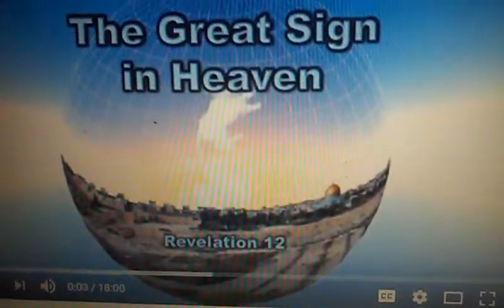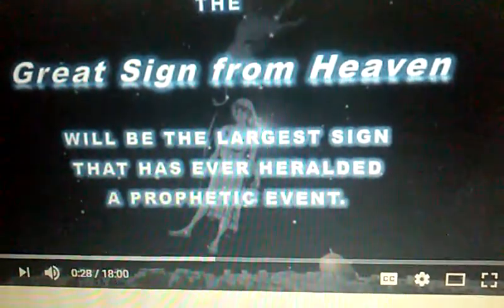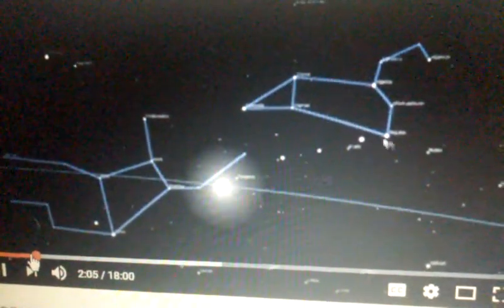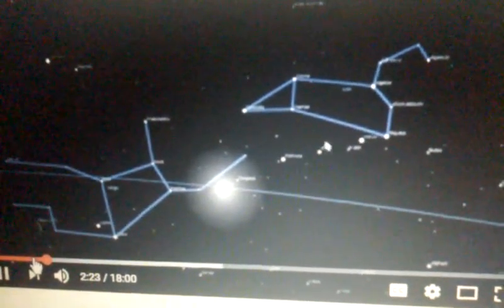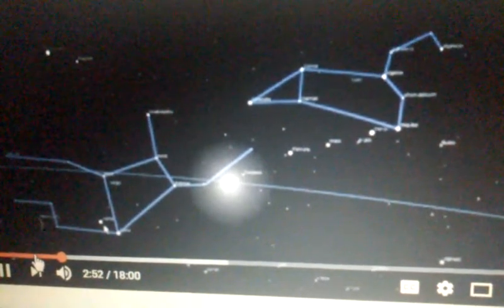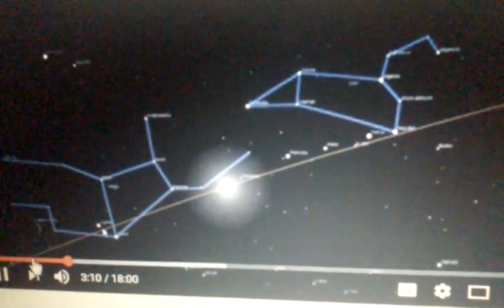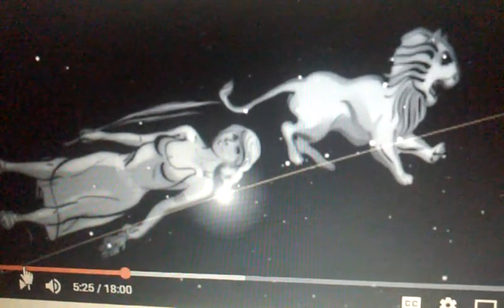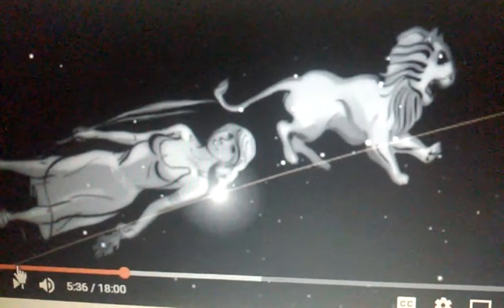Revelation 12 Sign coming Sep 23, 2017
Short clip of youtube video "GREAT SIGN of Revelation 12" clip briefly describes the coming of the Rev 12 sign on Sep 23, 2017 and what can be known through NASA astronomy software... More and more of the End time prophesies are coming to pass... It is very likely that we are in the end time generation that will see the tribulation and the Second coming of Jesus... The Spirit and the Bride say come! stay close to Jesus!